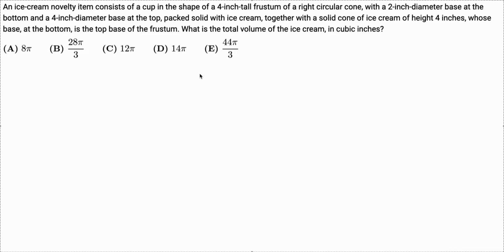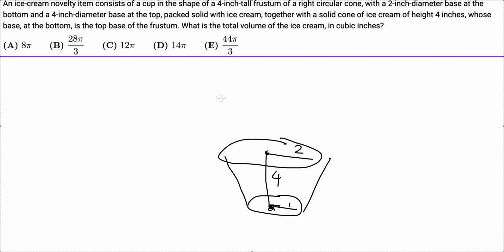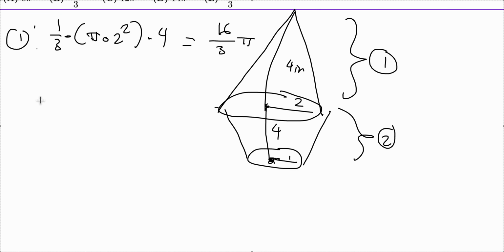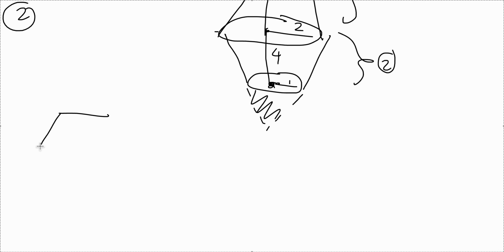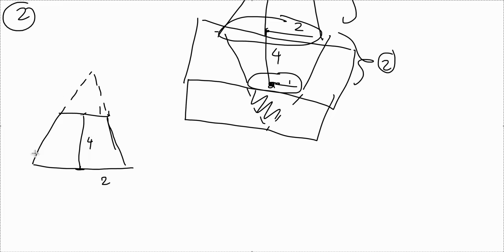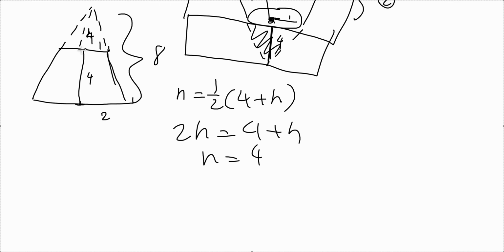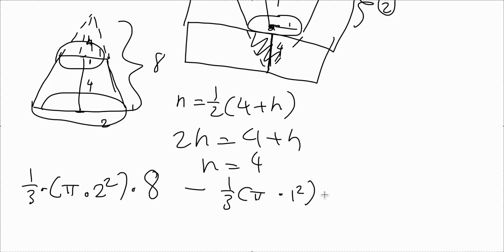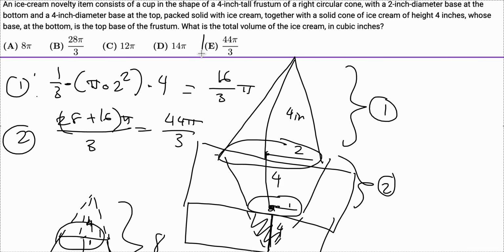How much Ice cream? | 2017 AMC 12B #14